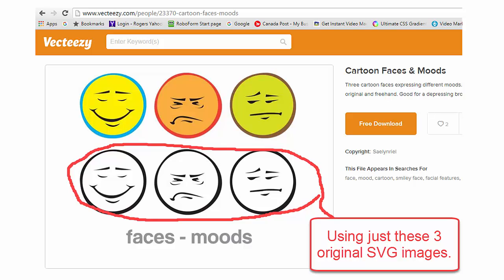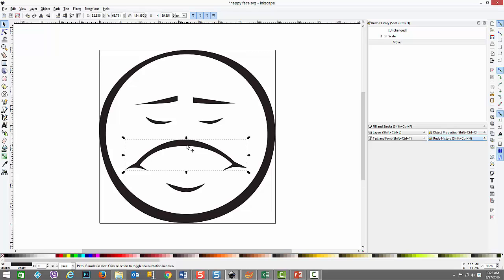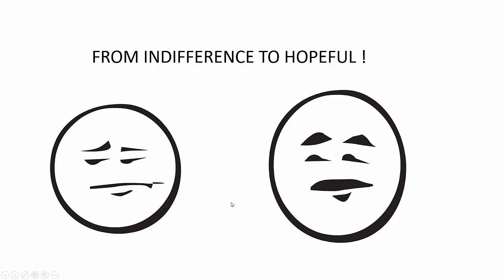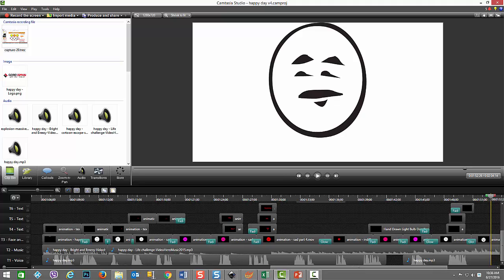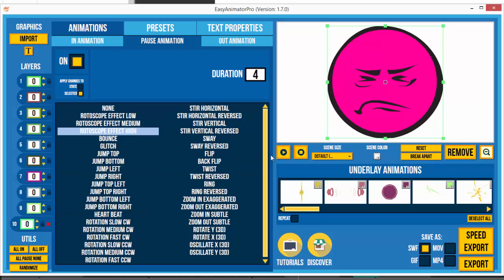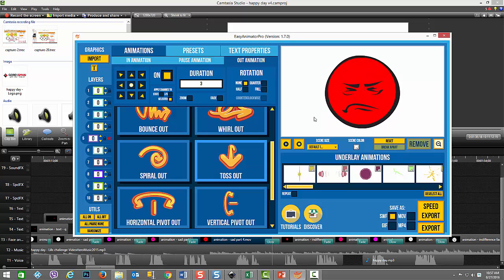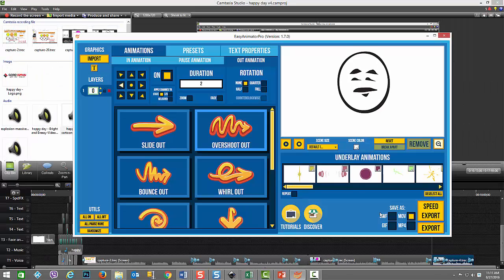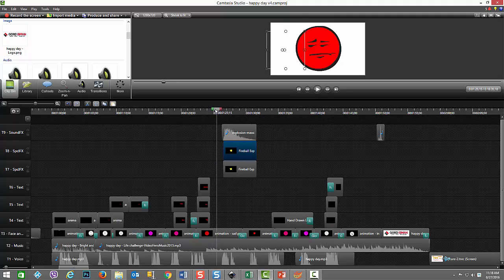Motion Graphics Animation – Animating Cartoon Emotions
Telling a quick emotional story through animation can be very impactful and engaging for your viewers.  In this video, I show you how you can create a quick video by taking a few cartoon moody face SVG images, adding a few splashes of color, a few animation effects (using Easy Animator Pro), a simple story voiceover with music, and produce an impactful and engaging video!

Easy Animator Pro now comes as a bonus inside the member's area for the product called Easy Video Lab.  You now get two products in one!  Here's the link:

This video integrates a variety of techniques:
- Storytelling, emotional expression through cartoon character images, applying color to enhance mood; special FX, varying music to set the tone, voice over, and kinetic text.

Video Timeline:
00:00 – Intro
00:34 – Animated emotional cartoon video (approximately 50 seconds)
01:33 – DIY video creation project explained
03:22 – SVG base image selection; additional cartoon images created; scope of expression and use of color with emotional expression
07:18 – Scrub run through video editor seeing images transform from one into another showing emotional progression
09:03 – Animations (IN, PAUSE and OUT where applicable) created inside Easy Animator Pro – walkthrough creation in EAP and then integration into the video timeline
15:51 – Text animations; additional overlay alpha channel special effects; sound effects
18:48 – Wrap up

What you will learn:

Adjusting cartoon facial expressions through animated special effects in Easy Animator Pro to enhance emotional impact
Varying intensity of PAUSE animation effect; playing with animation DURATION

Changing position of face feature in a few images. (e.g. smile to frown – flip expression in 2nd image)
Blending from one expression to another matches storytelling voice execution

Changed color of images to enhance emotional impact as well - Purple rage, red anger, and white for calm.

Blending or fading in/out of colors

Additional details in project:

Searched out free SVG images on Vecteezy.com to match storyboard idea:
- 4 SVG static images used.
- Created a few variations of each image by colour.
- Create one image that was a modification of one of the stock images, to create an expression enhancement I desired.

EAP image animations:
- Used IN/OUT animation effects for starting clip and ending clip.
- Used PAUSE animations for the rest of the entire video.
- Used Text animations for story emphasis.  Multiple texts combined on-screen with animation.  Text animations not done in conjunction with the image animation – more flexibility.

Video editor edits:
- Mostly FADE transitions; a few GLOW transitions

Alpha Channel 3rd Party Special Effects:
Added explosion effect.

– Inkscape – image editor (using for SVG images)
– Camtasia Studio 8.0 – video editor
– Vector graphic images (e.g. cartoon images)